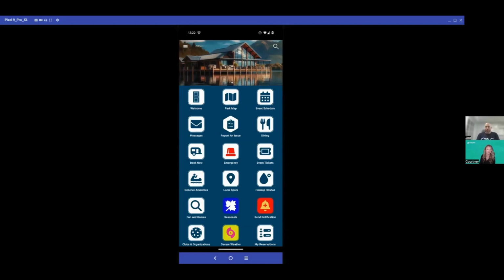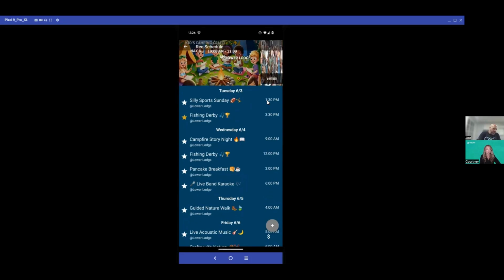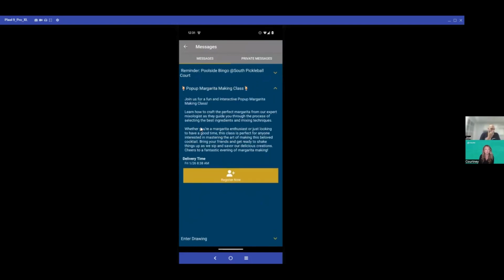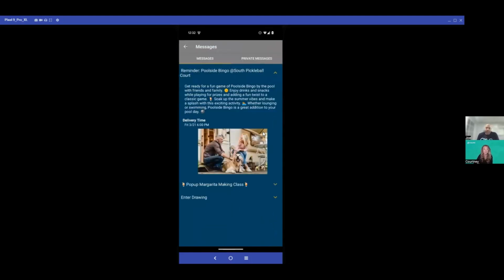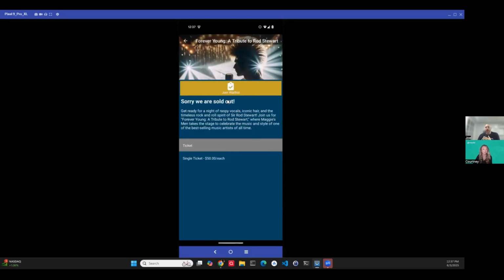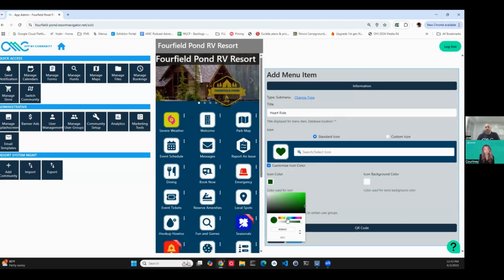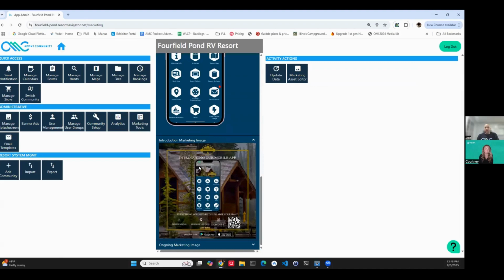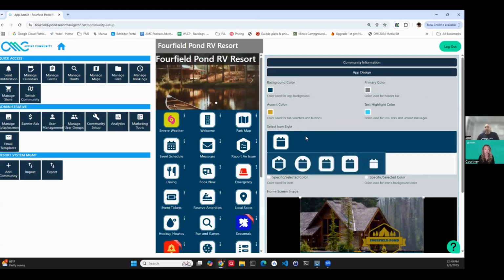Boost Guest Experience with App My Community + Staylist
In this Staylist webinar, we teamed up with Joe from App My Community to show how a custom-branded mobile app can take your park’s guest experience—and operations—to the next level.

Here’s what you’ll walk away with:

📲 How push notifications reduce front desk questions
🗺️ Using interactive maps and QR codes for smooth check-ins
🎯 Creative ways to boost revenue with local partnerships
📸 Easy tools for photo contests, scavenger hunts, and guest engagement
💬 Real-time forms for maintenance, employee shout-outs, and feedback
🔗 How App My Community works with Staylist to personalize communication

Whether you're running a family-friendly campground or a high-end RV resort, this session is full of ideas you can put to work right away.